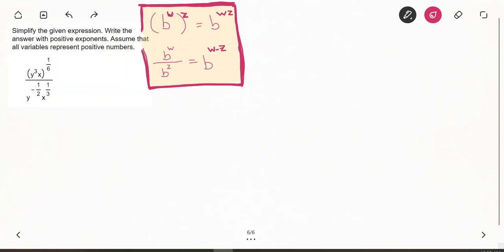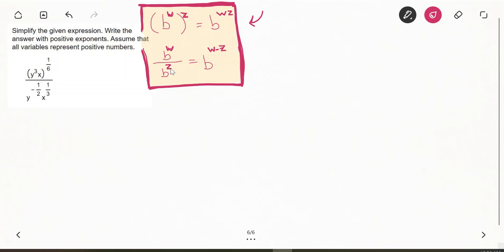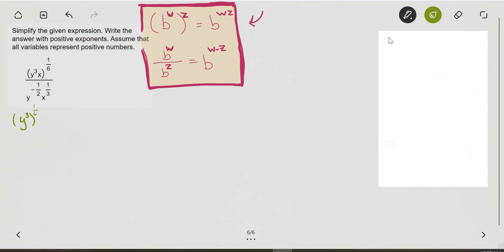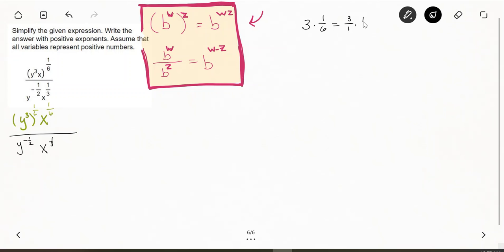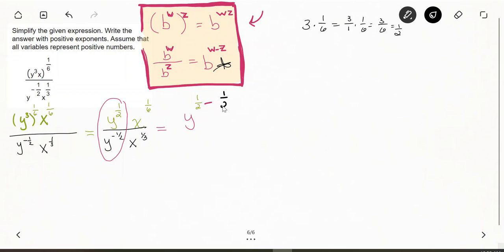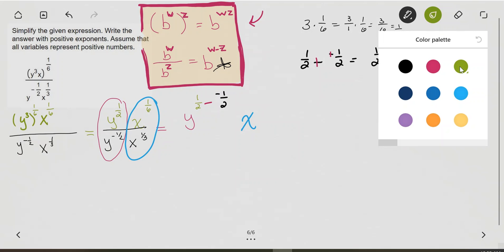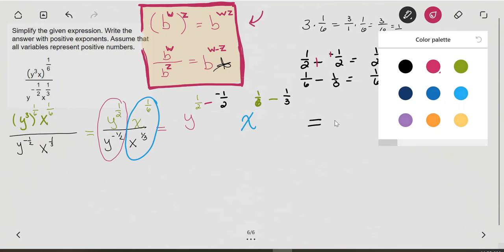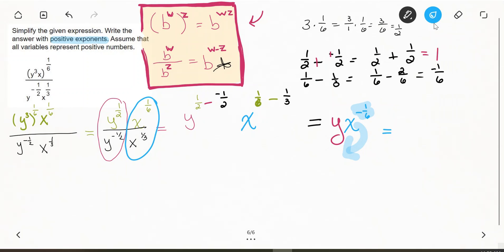MTH 140: HW 17.2.57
In this video I will explain an example of simplifying a complex fraction.